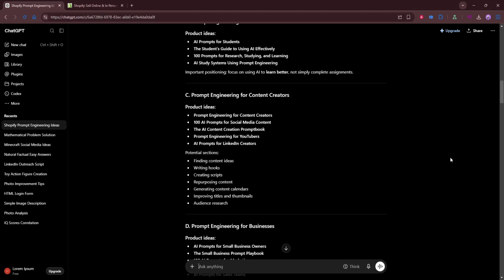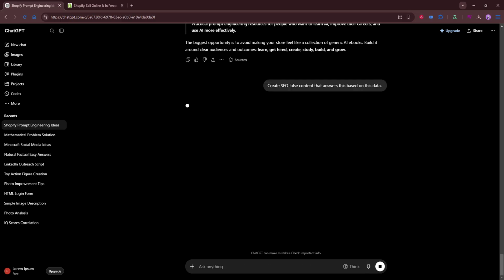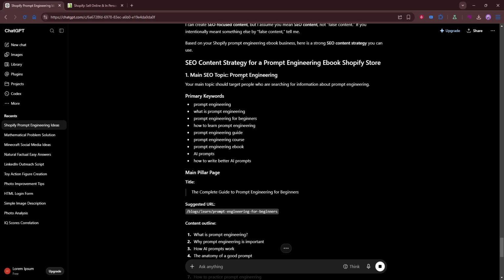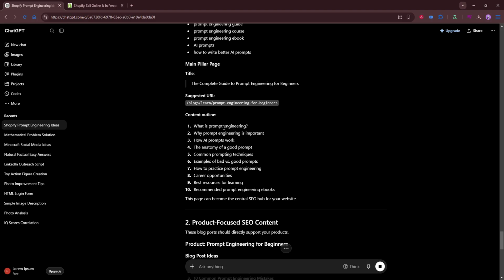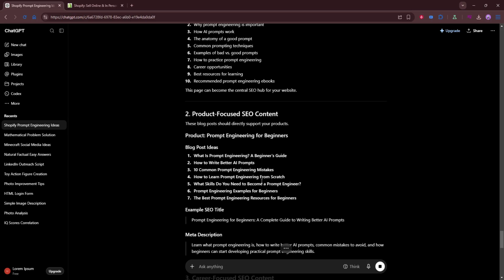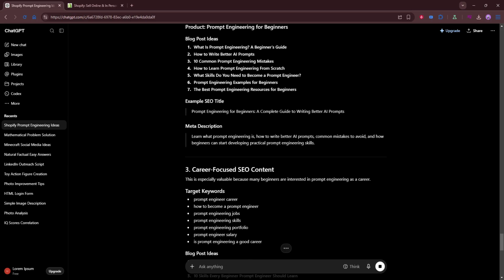How To Rank Your Shopify Site On Google's First Page Using ChatGPT The Right Way [Step By Step]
In today's video we cover How To Rank Your Shopify Site On Google's First Page Using ChatGPT The Right Way [Step By Step Guide]